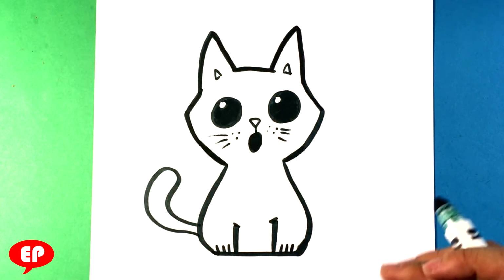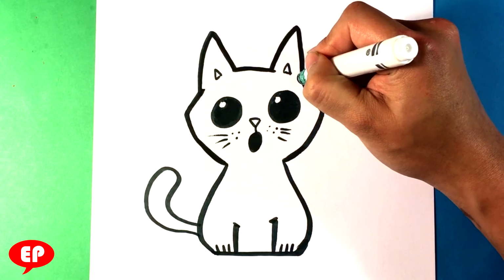How to Draw a Cute Cat - Surprised - Drawing for Beginners Step by Step - Easy Pictures to Draw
This is a fast and cool cat drawing. i really hope you love it. its a great drawing lesson that will be amazing for you to draw with. its a drawing lesson that i am getting a lot of great responses from. i'm going to go over several different cat drawing tutorials. And I hope you really enjoy it. Take it EASSSSSY!